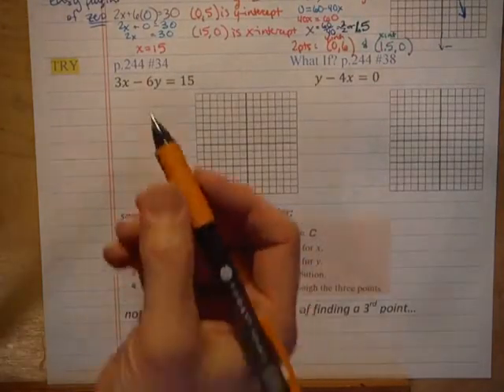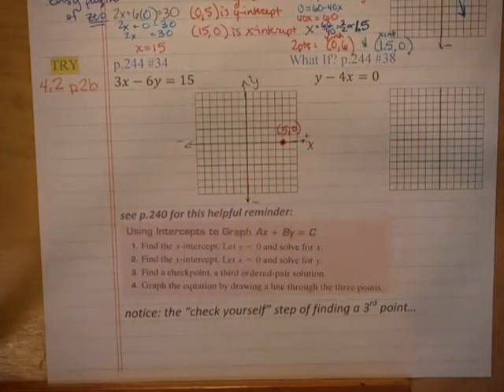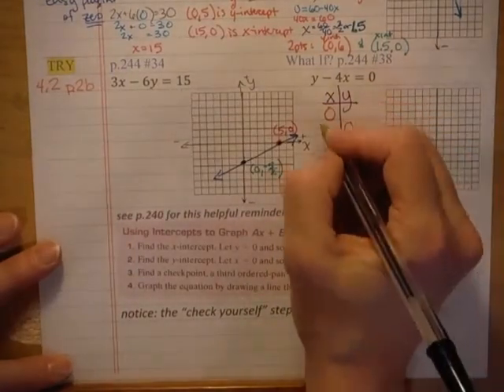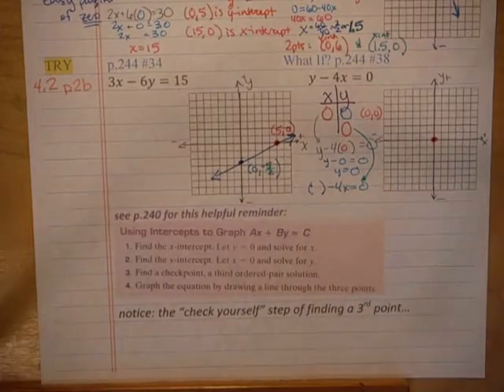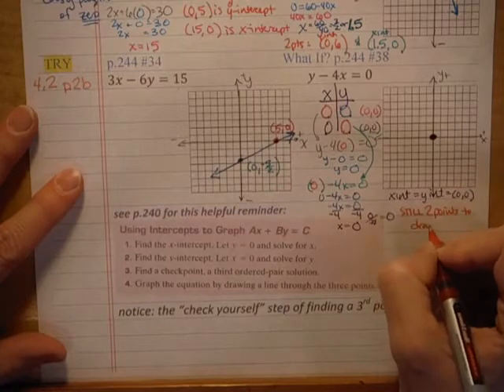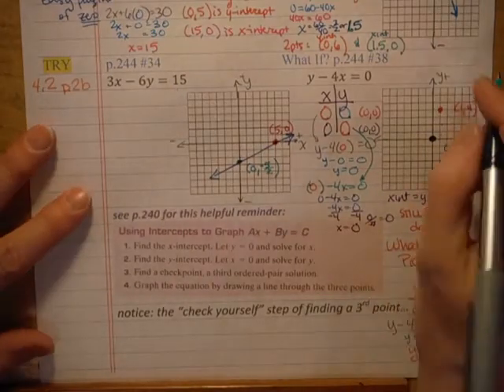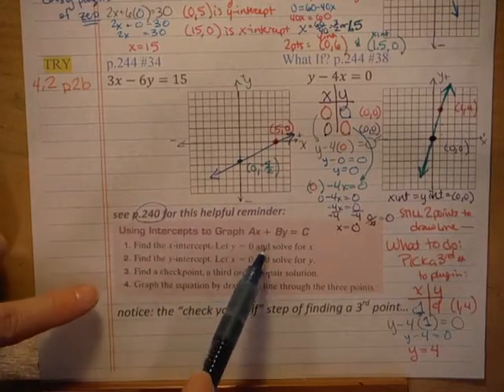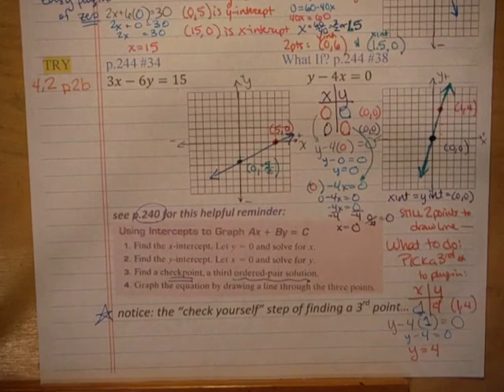3.2 notes p.2b (video is 5thEdition "4.2")